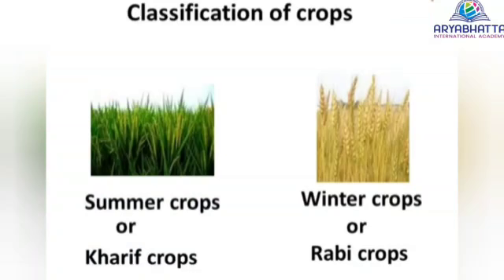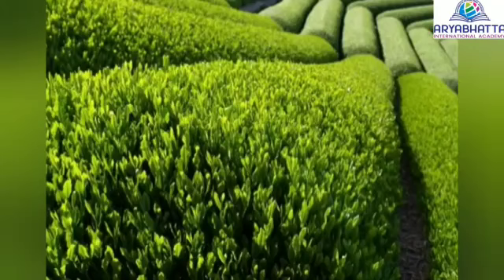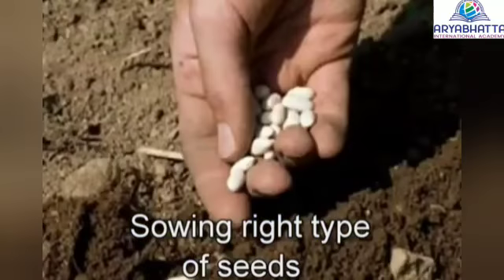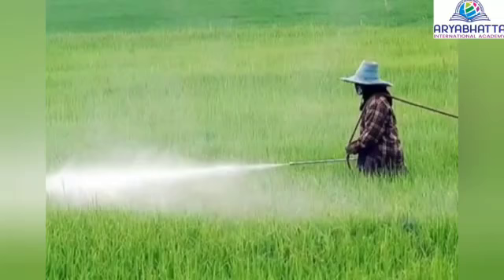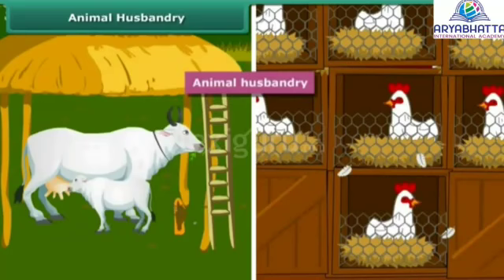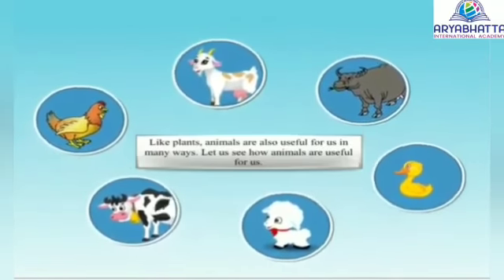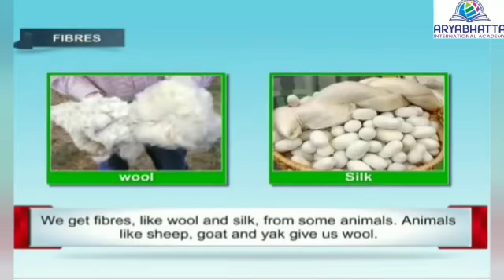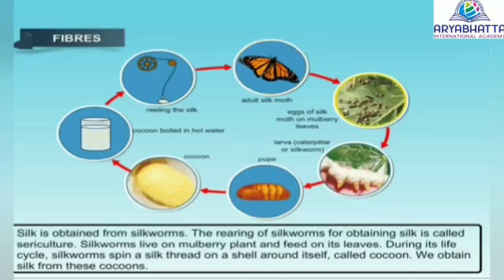ICSC Grade-3 Social Science | Occupations...| Part-1..| Aryabhatta International Academy